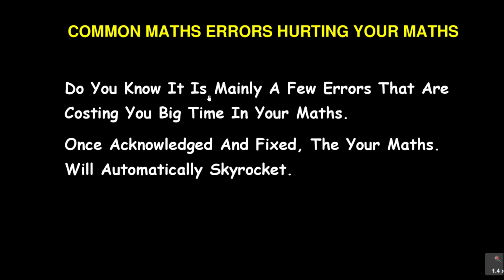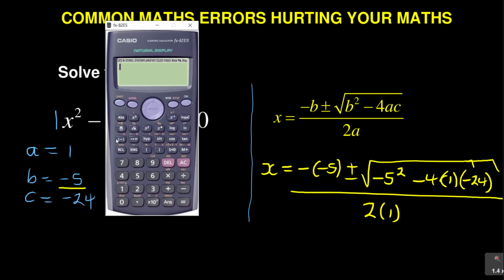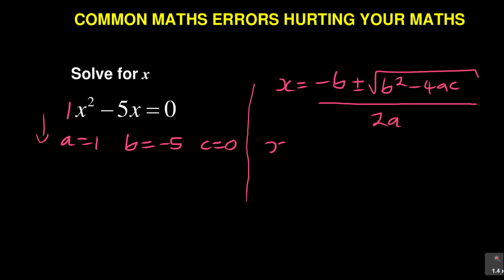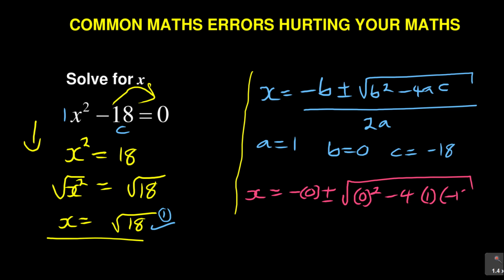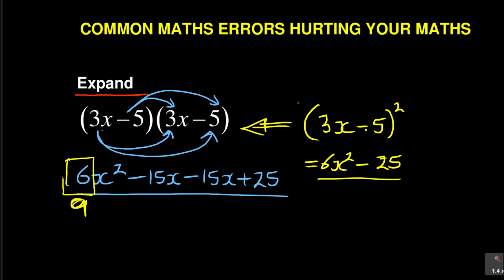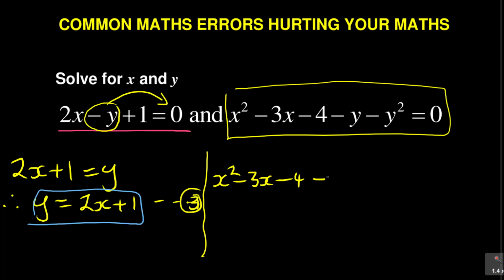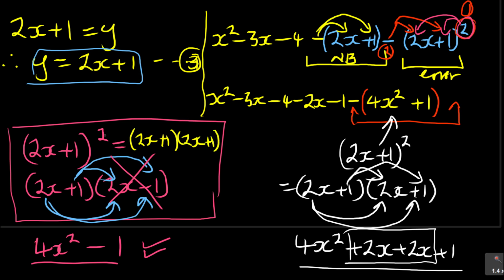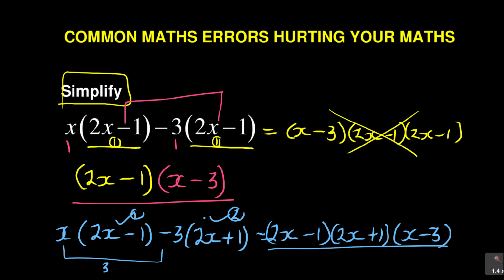Maths Errors To Avoid-These Are Responsible For Your Failing